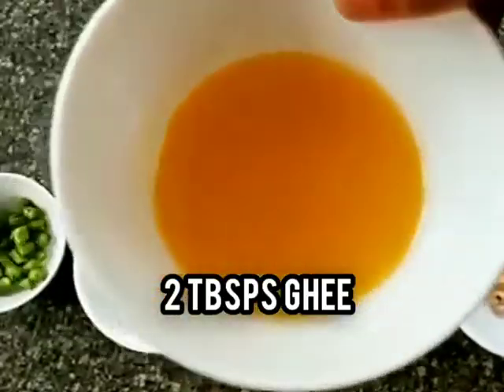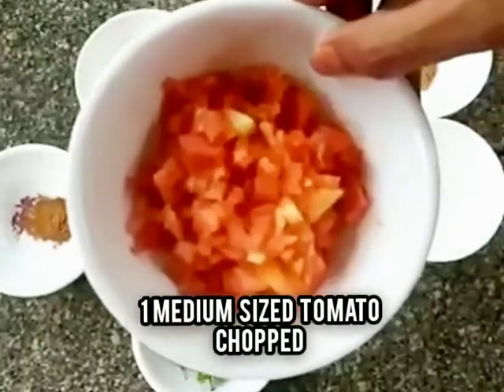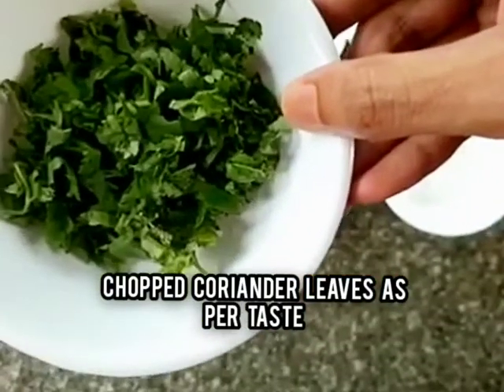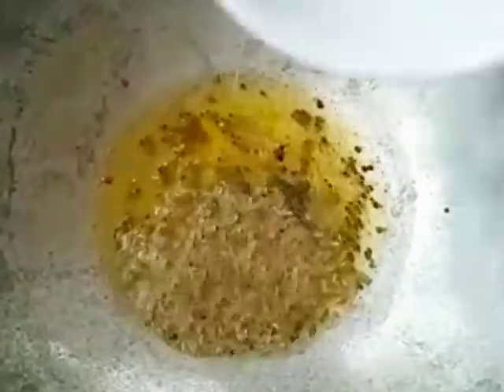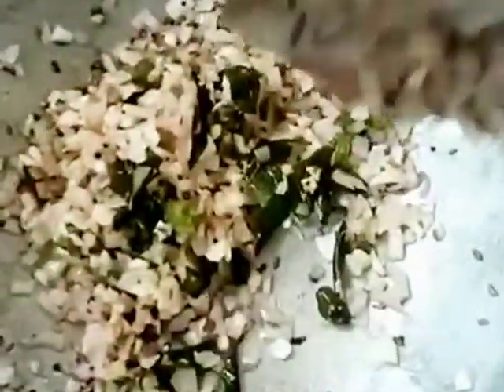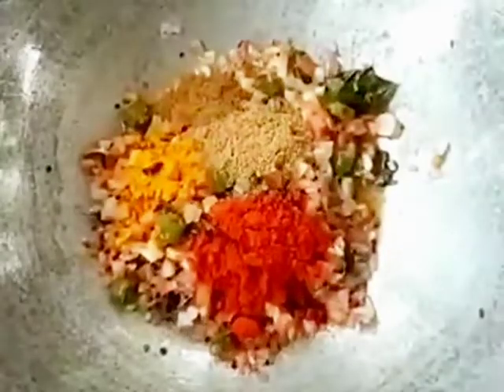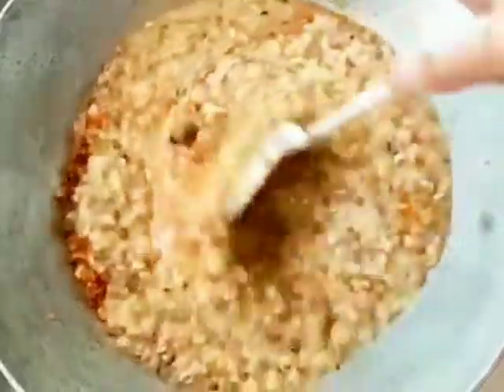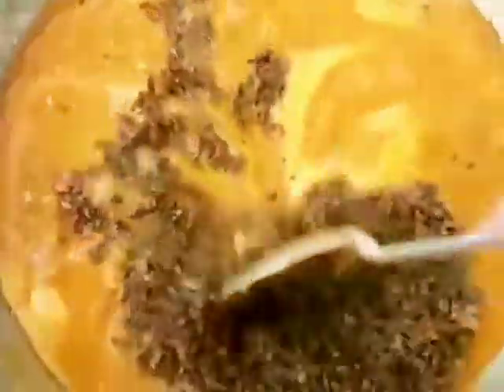Kasuri Methi Dal Recipe - Khanapoor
Kasuri Methi Dal is a very delicious, healthy and easy to prepare dish which is a perfect accompaniment with both rice and flatbread.
The detailed recipe of Kasuri Methi Dal is as follows:

Ingredients:

1. Toor dal (अरहर की दाल) - 1/2 cup (1 cup = 250 ml)
2. Moong dal with skin (छिल्केवाली मूंगदाल) - 1/2 cup
3. Turmeric (हल्दी) powder - 1/2 tsp
4. Red chilli (लाल मिर्च) powder - 2 tsps
5. Coriander (धनिया) powder - 1 1/2 tsps
6. Cumin powder (जीरा)  - 1 tsp
7. Garam Masala (गरम मसाला) - 1 tsp
8. Kasuri Methi (कसूरी मेथी) - 5 tbsps
9. Onions (प्याज़) - 2 medium sized chopped
10. Tomato (टमाटर) - 1 medium chopped
11. Green chillies (हरी मिर्च) - 3 chopped
12. Chopped garlic (लहसून) - 2 tbsps
13. Chopped ginger (अदरक) - 1 tbsp
14. Ghee (घी) - 2 tbsp
15. Salt (नमक) - As per taste
16. Chopped coriander leaves (धनिया पत्ता) - As per taste
17. Water (पानी) - As required
18. Curry Leaves (कड़ी पत्ता) - 2 sprigs

Method:

1. Wash and pressure cook both the dals with water.
2. Heat the ghee in a kadhai, add the mustard seeds and after they splutter, add the cumin seeds.
3. Add the curry leaves and chopped green chillies and fry.
4. Add the chopped onions and fry till they turn translucent. Add the chopped garlic and ginger and fry till they are cooked.
5. Add the chopped tomato and fry. Once it is cooked, add the turmeric, red chilli, coriander, cumin and garam masala powders and fry till the tomato turns mushy.
6. Add the cooked dals and adjust the consistency by adding water. Then, add salt as per taste and let the dal come to a boil.
7. After the dal comes to a boil, add the kasuri methi and mix properly and after 30 seconds, garnish with chopped  coriander leaves.
8. Your Kasuri Methi Dal is ready.